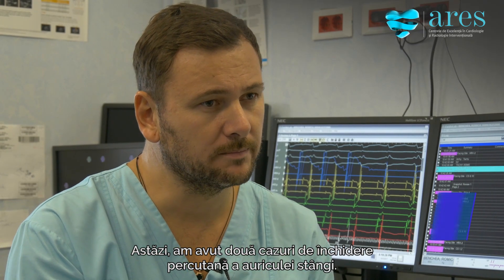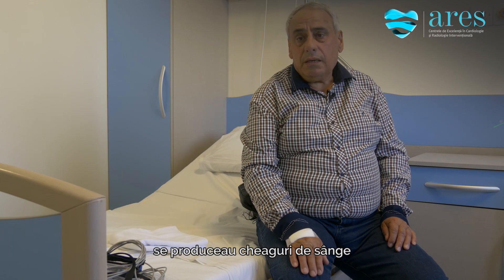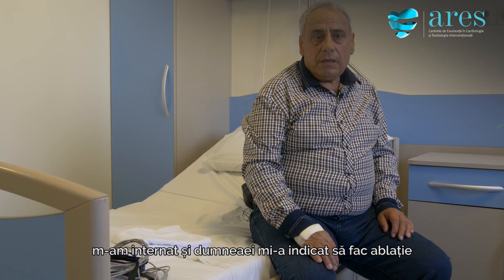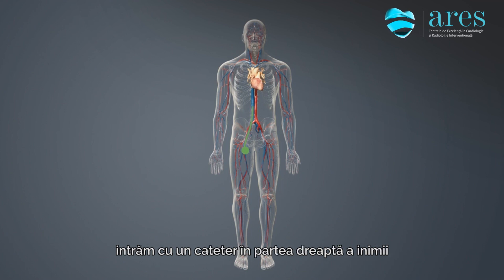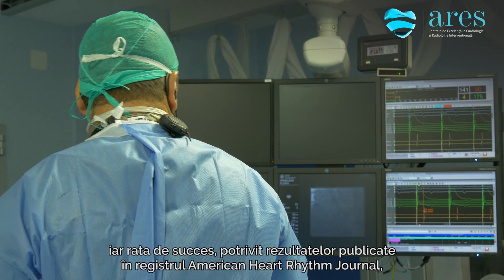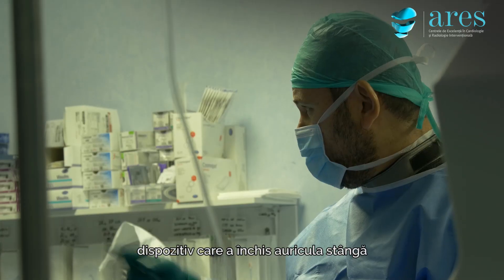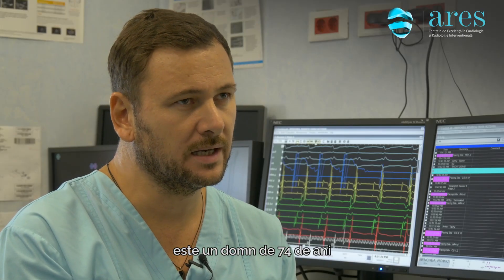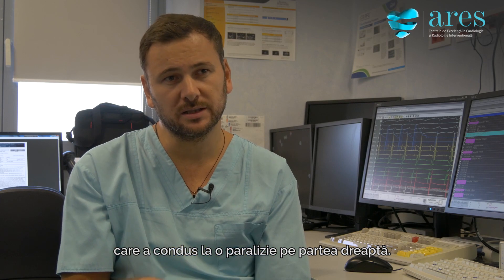ARES | Cum luptăm cu Accidentul Vascular Cerebral?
Doctor Dimitrios Lysitsas, medic electrofiziolog la Centrele de Excelență Ares, ne prezintă cazurile a doi pacienți care au trecut printr-un accident vascular cerebral. Cum putem preveni un accident vascular cerebral (AVC),  dar și cum ne recuperăm după un asemenea eveniment medical, vedeți în materialul video.

Centrele de Excelenta in Cardiologie si Radiologie Interventionala ARES
Call center : 031 9300
*tarif normal

ARES 2014 © Video & Music